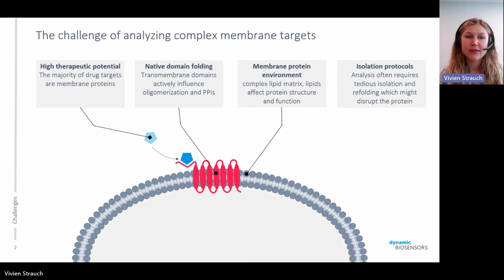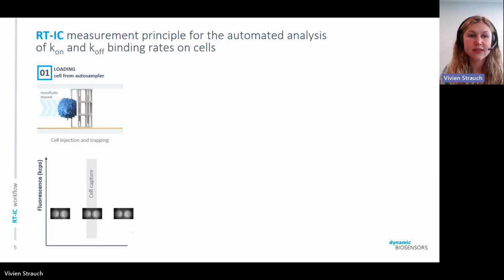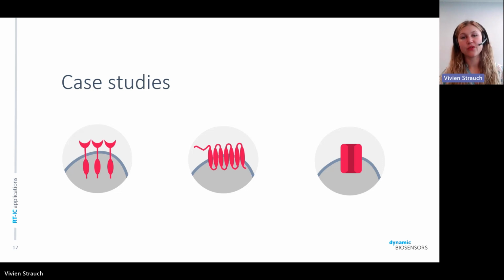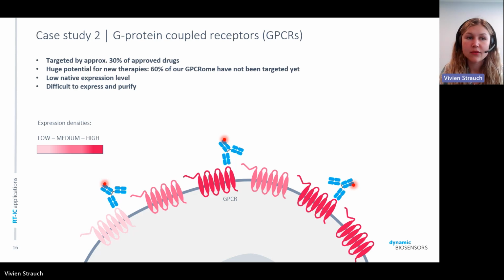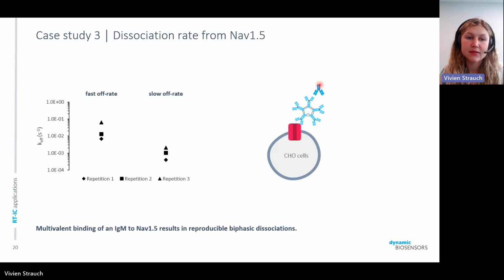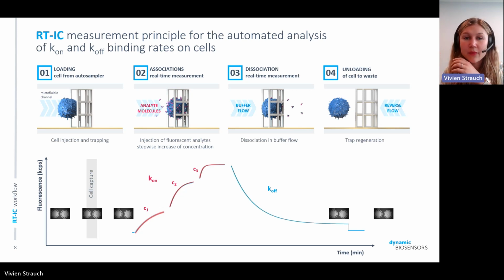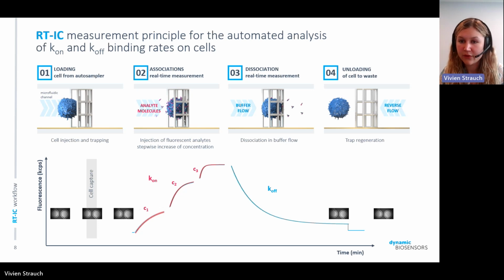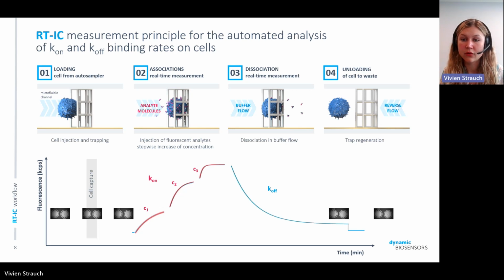DISCOVER complex membrane targets: measure binding to GPCRs, ion channels and more directly on cells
This is the fourth episode of our DISCOVER MOLECULAR INTERACTIONS webinar series. Each month we will talk about cutting-edge drug discovery topics like bispecific antibodies, PROTACs or small molecules targeting RNA. We will show you how to characterize the respective molecular interactions in depth, how to create assays with remarkable biological similarity, low sample consumption, high versatility and exceptional ease-of-use.

In this episode we will present Real-Time Interaction Cytometry (RT-IC), a technology to measure real-time binding directly on living cells. Transmembrane proteins like GPCRs and ion channels often depend on their native environment and correct transmembrane domain folding in order to exert their functions. RT-IC enables you to measure interactions of molecules with these complex transmembrane targets in their native environment. That way you can be sure to study a functional protein and can avoid tedious isolation and refolding protocols. We will explain the basic principle of the technology as well as show example data for multivalent ligands binding to transmembrane receptors, GPCRs, and ion channels.

If you are interested in another application, you can find all episodes of this webinar series here: